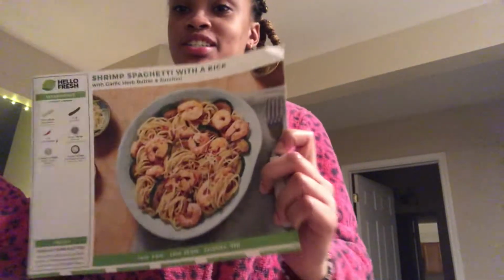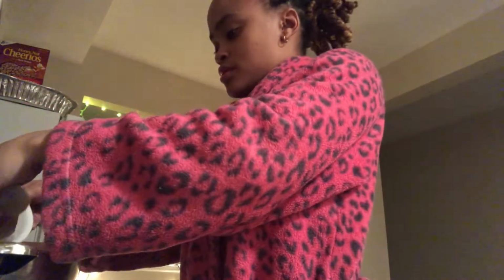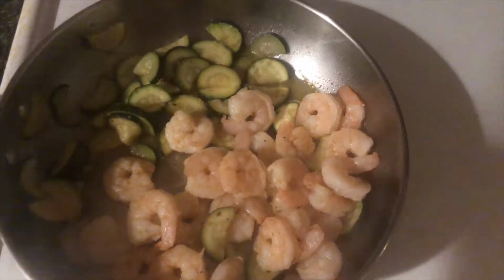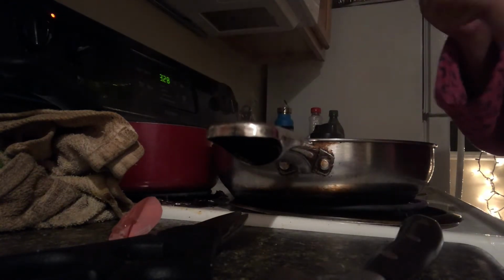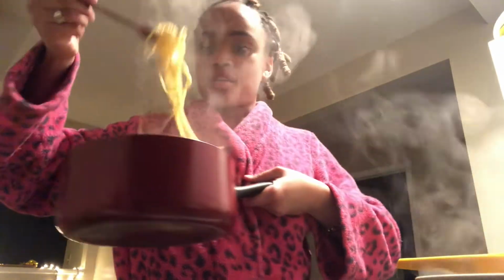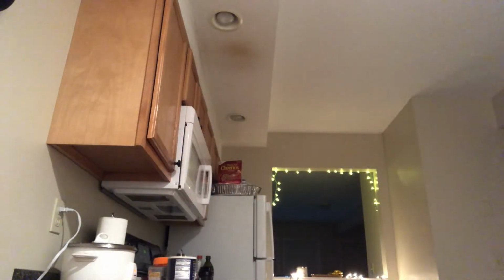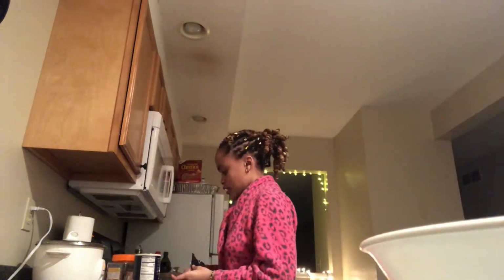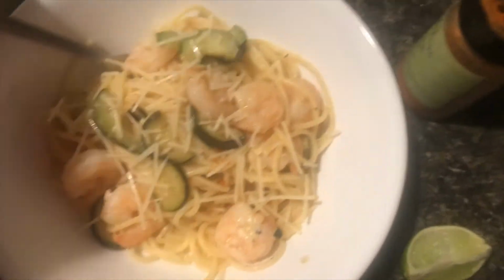College Cooking : What did I Chef Up This Time?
HEY HEY LOOK DOWN HERE! ♥

This is a video of me Cooking.  I hope you enjoy(ed) this video and even if you didn’t give it a thumbs up anyway lmao.

:::::::::♡ HOW TO GET A SHOUTOUT (3 ways) ♡:::::::::

1. Post Notification Shoutouts
- have post notifications turned on and comment under my video notificationsquad​​ or notificationgang​​ to get a shoutout at the beginning of my video

2. Comment of the Day Shoutouts
- comment under my video & I’ll choose one at random or one I really like in particular and give that person a shoutout in the beginning of my video

3. Premiere shoutouts
I will be choosing ONE person at random and shouting them out in the comment section of the video ❤️❤️

::::::::: CREATOR BIO :::::::::

Why hello there. My name is Chelsea !  I am a 22-year old college girl ! *yay me...can you read the sarcasm?*. I like to refer to myself as your YouTube big sister. I enjoy creating content, traveling, slaying the patriarchy and experiencing all the beauties and miseries of this here life. On this channel, I post college, girlboss & lifestyle related content...and a few other things lol . Thank YOU for taking the time to watch me, support me, and grow with me.

🌈THIS VIDEO: Cooking in my College Apartment | Cook With Me

today’s quote:

“The Journey is Slow but Quitting Won't Speed it Up! Dont give up.” – Unknown

:::::::::♡ FAQ ♡:::::::::
name: Chelsea
age: 22
Birthday: March 5
zodiac sign: Sun -Pisces  , Moon- Cancer
grade: Junior (Rising)
camera: iphone X
editing software: imovie
nationality: Jamaican
ethnicity: Afro-Caribbean, Blackity , Black Black